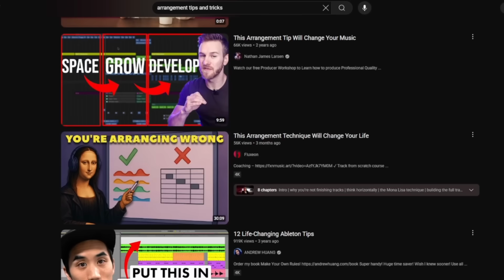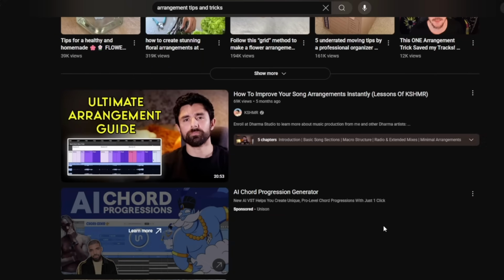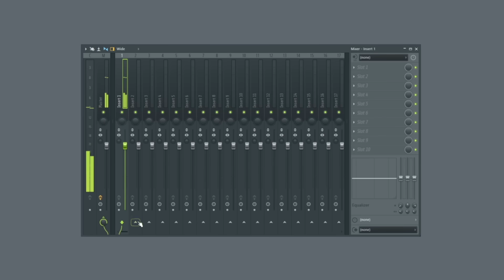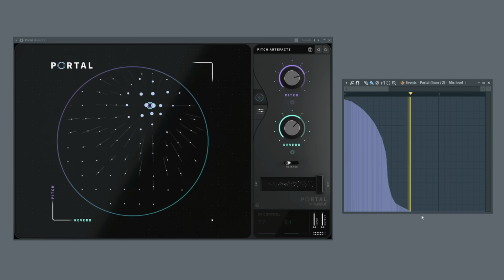Why Producing Is Hard (And How to Simplify It)